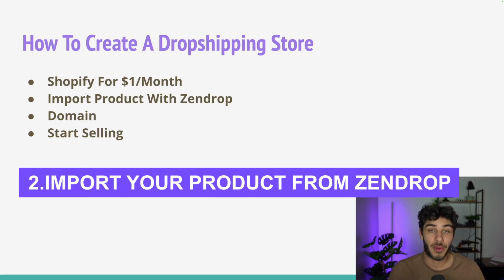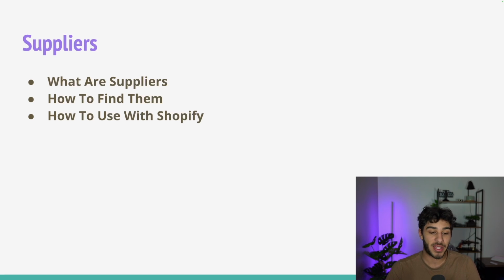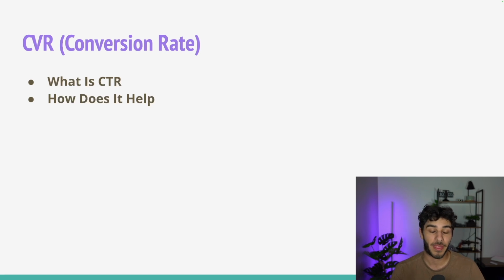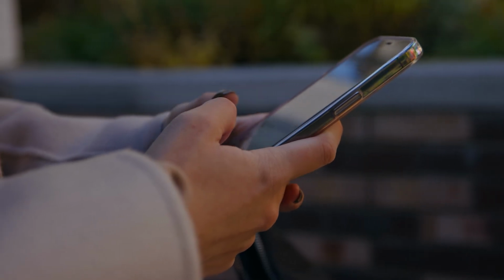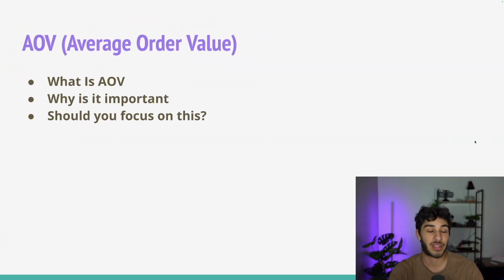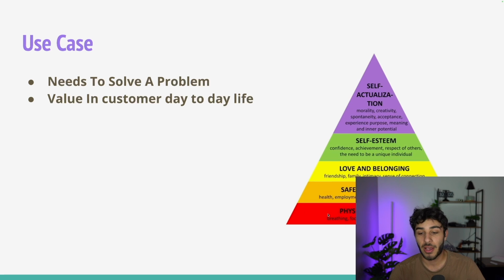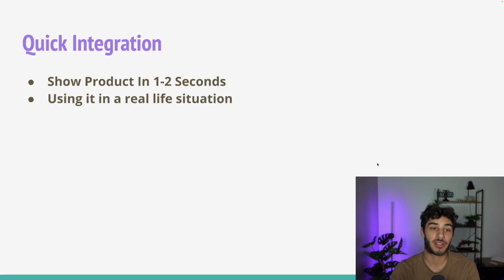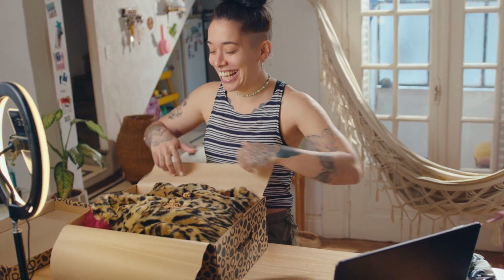DROPSHIPPING BASICS | Watch Before You Start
Welcome to Zendrop, the all-in-one platform built for serious dropshippers. Whether you're launching your first dropshipping business or scaling to 7 figures, we’ll show you exactly how to find, source, and ship the best dropshipping products - fast.
From factory floors to your customer’s doorstep, get an inside look at how real products move through global ecommerce fulfillment.

Connect your store, and see if you qualify for the Private Agent Program today

Now that you have your Dropshipping store, what next? There's a lot that can happen here, and the lack of direction can be overwhelming. That's why in this video, we'll be catching you up-to-speed on some very important, foundational concepts and terms.

These are things that all of the top performers use on a daily basis. From product analysis and marketing terms to dissecting creatives and setting the ground for success — knowing these concepts are crucial to your growth.

So if you want to set the stage for future success, you have to watch this video.

Timestamps:
0:00  - Intro
0:20  - What is Dropshipping?
1:30  - How to Create a Dropshipping Store
2:40  - Terms to Know
2:55  - Term: Suppliers
4:00  - Term: Creative
4:40  - Term: CVR (Conversion Rate)
6:10  - Term: CPC & CPA (Cost Per Click & Cost Per Action)
8:20  - Term: AOV (Average Order Value)
9:50  - What Makes a Good Product
12:00 - What Makes a Good Creative
12:11 - Good Creatives: Quick Integration
12:55 - Good Creatives: Quality
13:52 - Good Creatives: UGC
15:09 - Conclusion